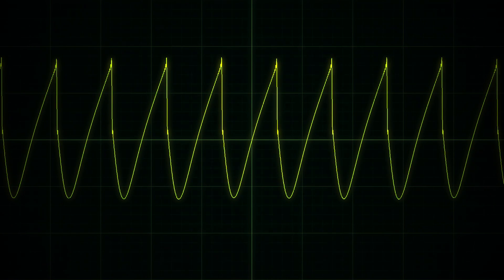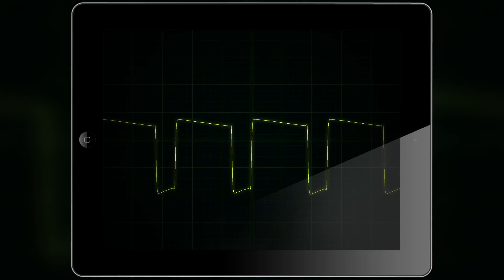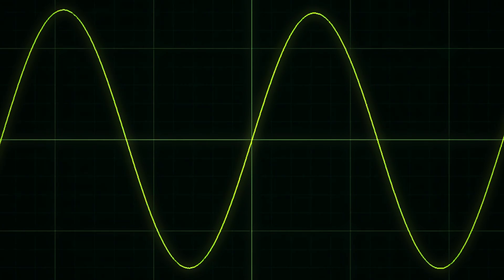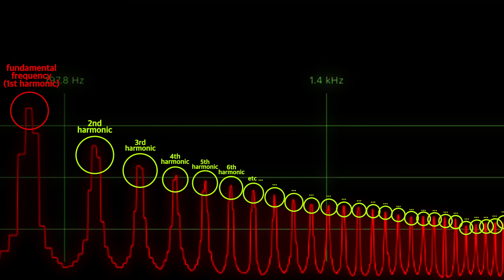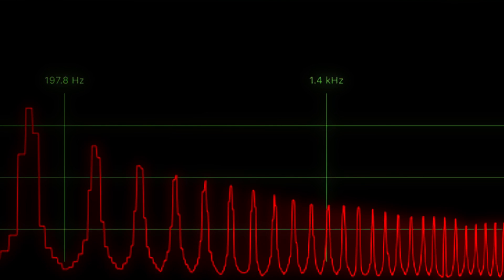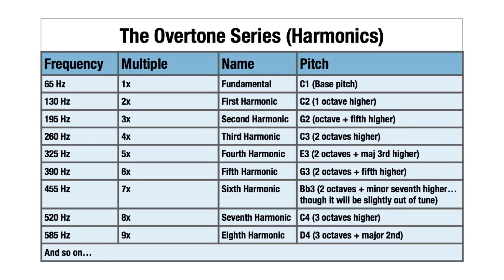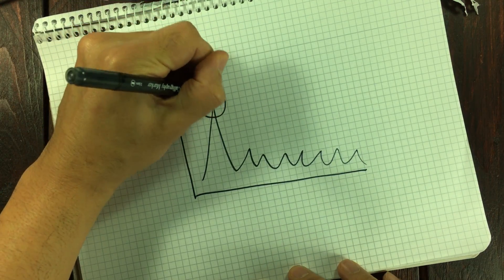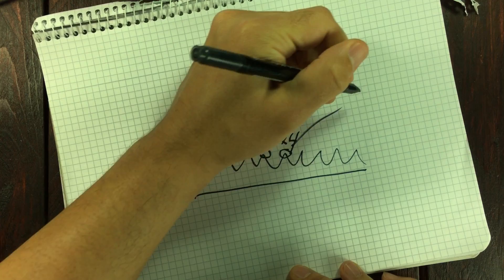SAWTOOTH waveforms DON’T exist? │ Synth Harmonics Explained - haQ attaQ 299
Is it true that Sawtooth waveforms don’t exist? What is it exactly that a synthesizer waveform sound and look like anyway? To understand that we have to dive deep into the concept of synth harmonics. So take a seat and grab a can of -insert favorite beverage-. We're about to find out how this stuff really works.